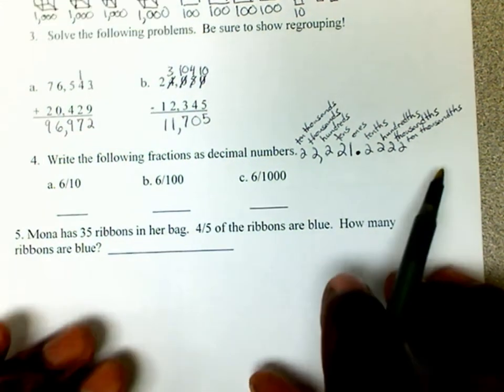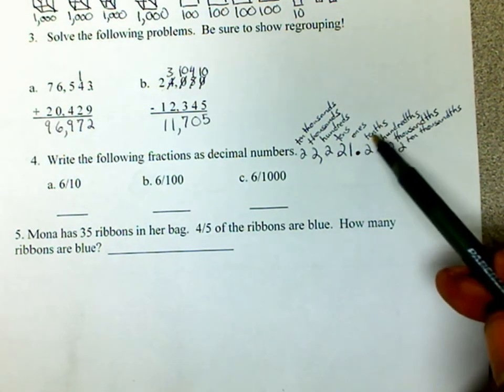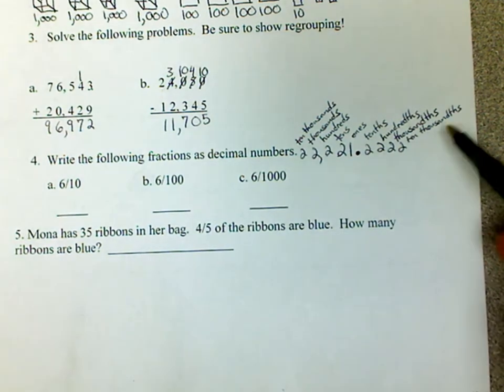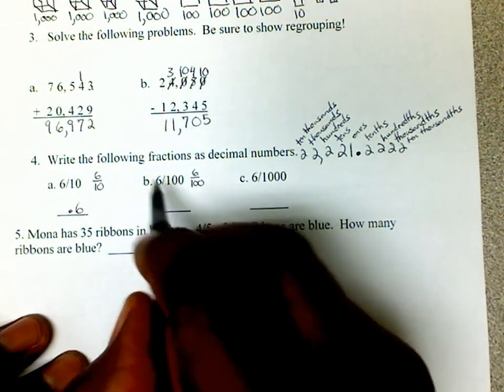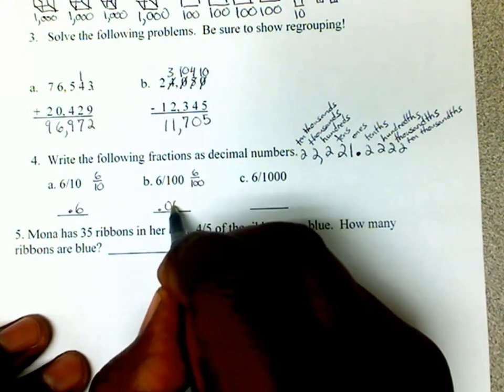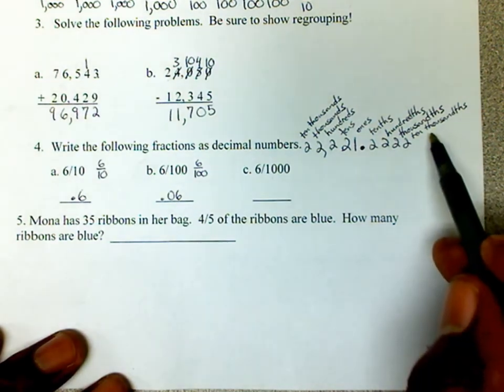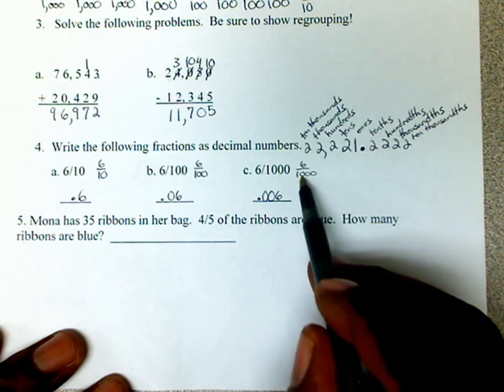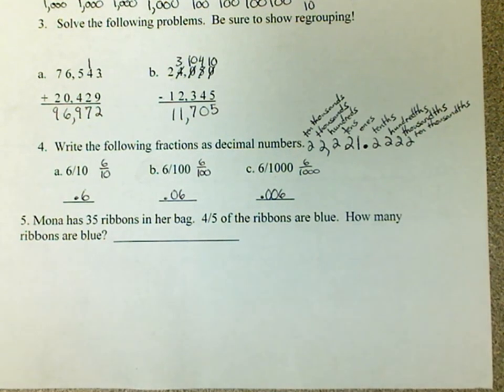Mth Hmwk 10 23 12 Problem 4